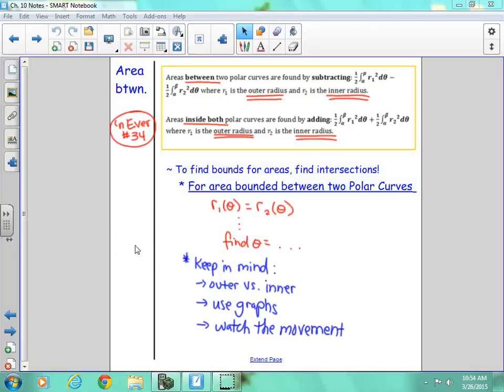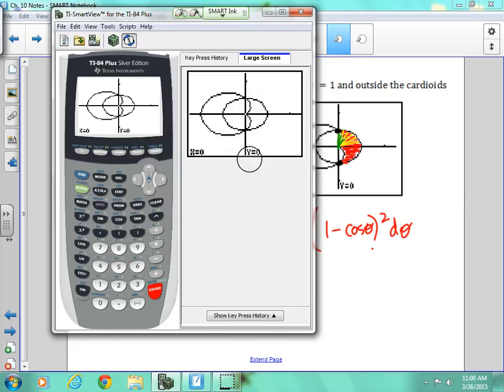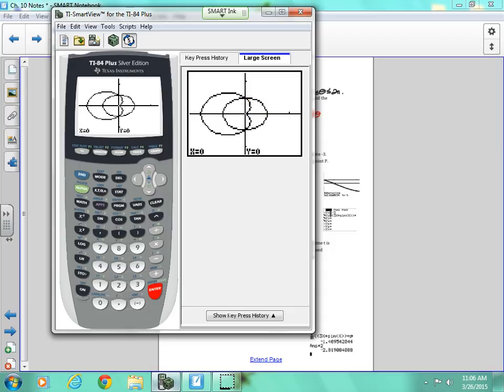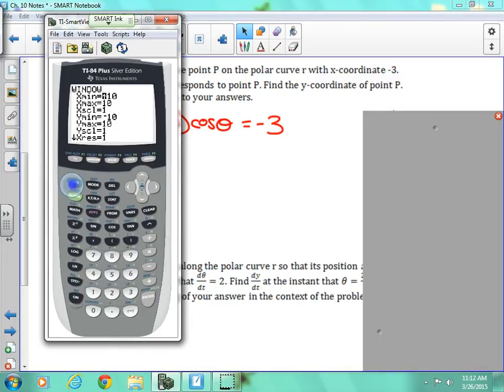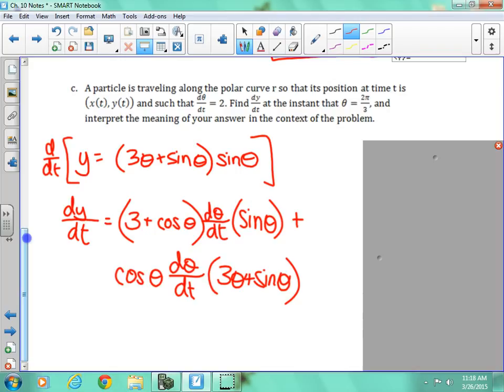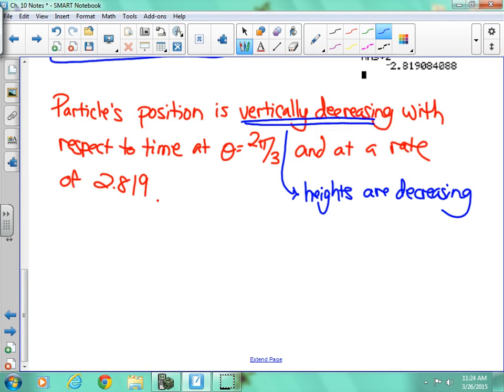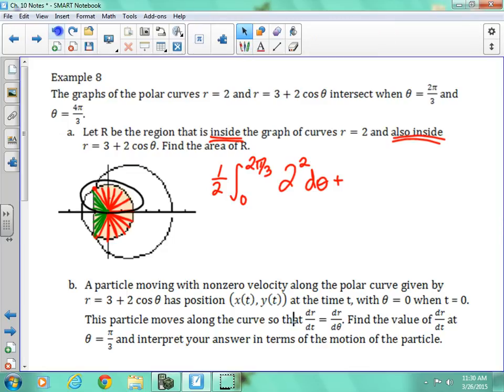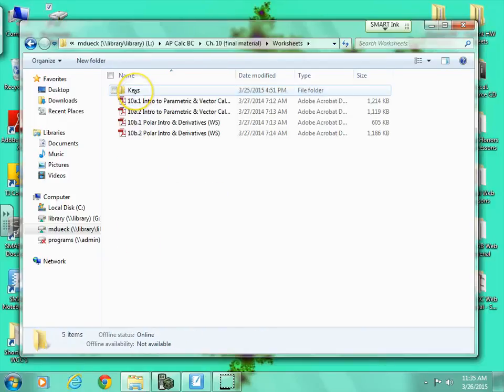Calc BC 10b day 4 Notes